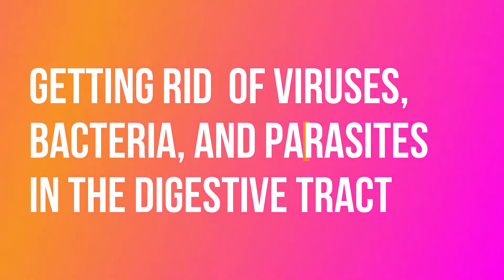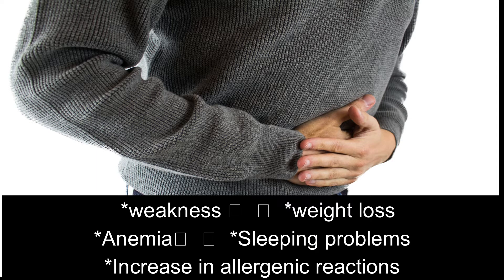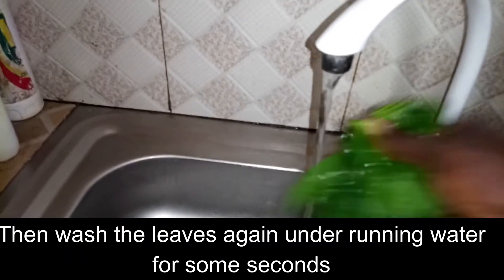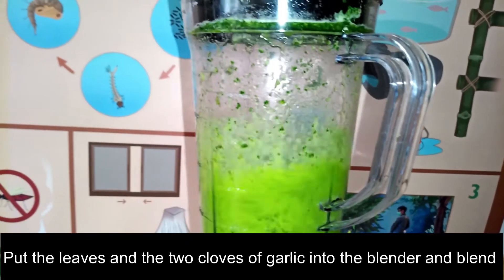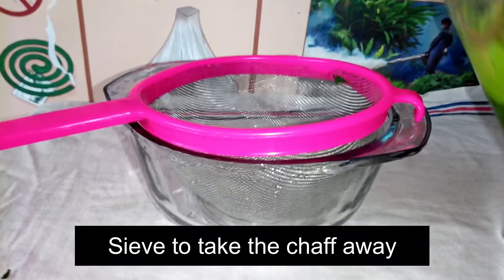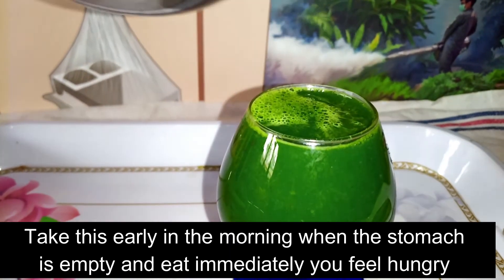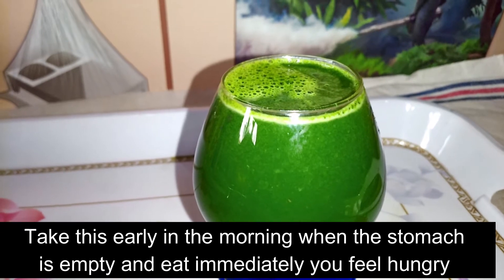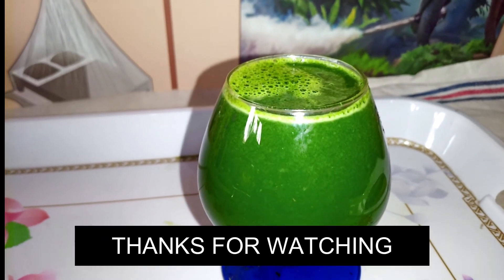How to clear bacteria, viruses and worms in your stomach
natural remedy for internal parasite
how  clear bacteria from the stomach
home remedy for worms
how to get rid of germs in your stomach
remedy for chronic diarrhea
remedy for stomach problems
worms in the stomach